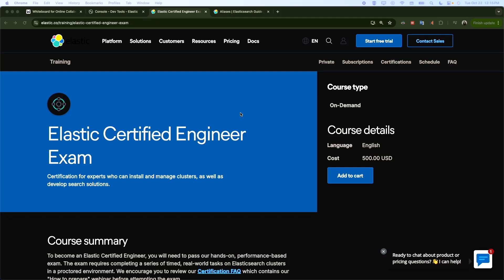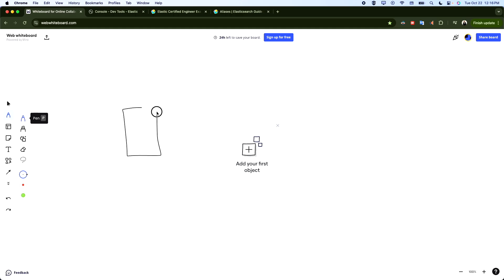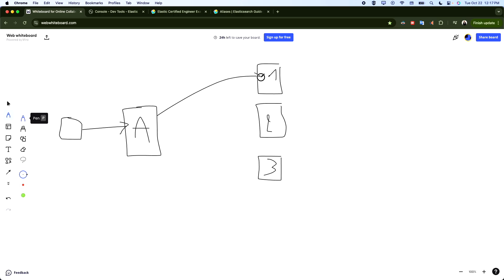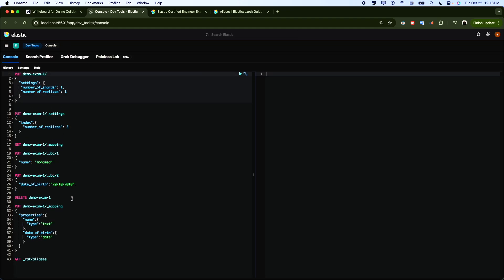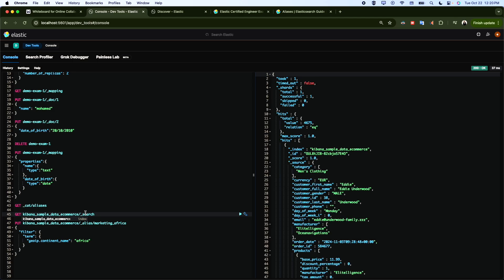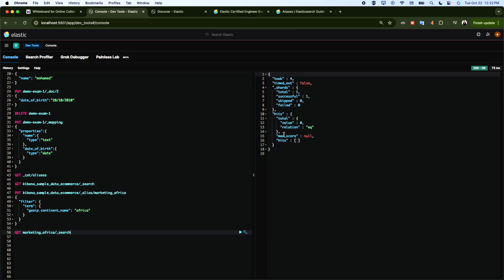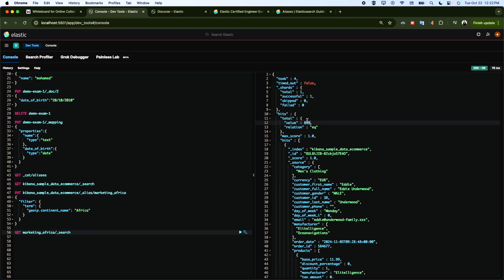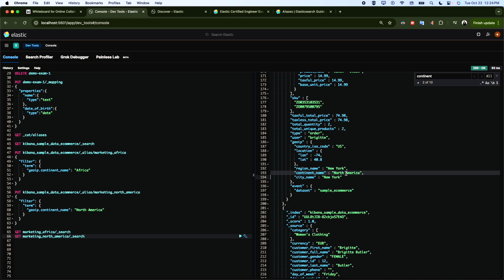3 Data Management: Define an index that satisfies a given set of requirements - Aliases